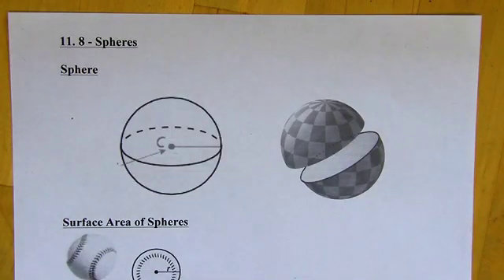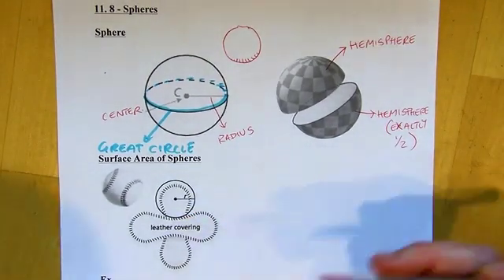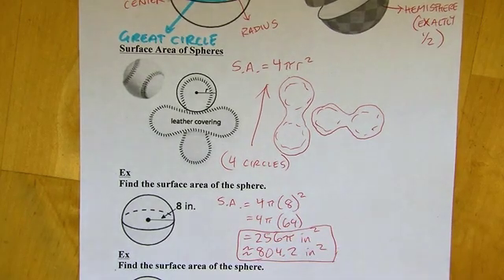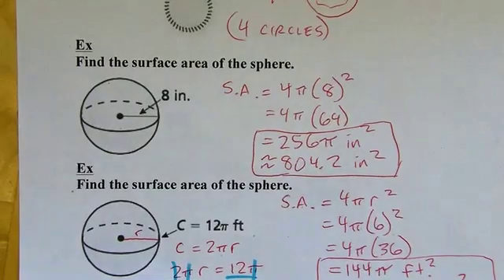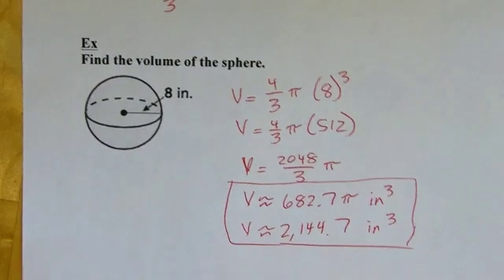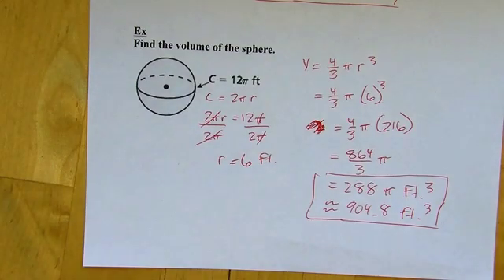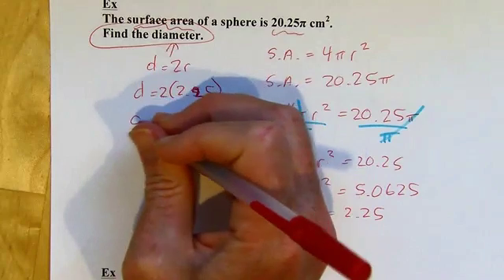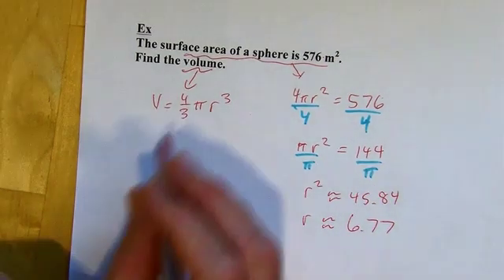Geometry - Big Ideas - 11.8 Video Tutorial - Surface Areas and Volumes of Spheres